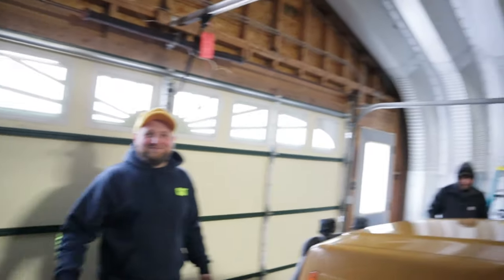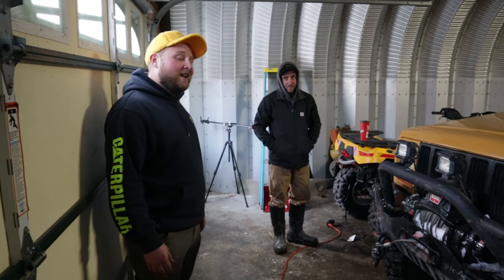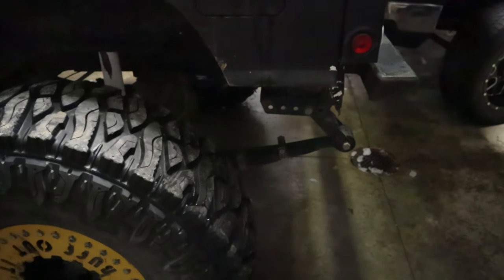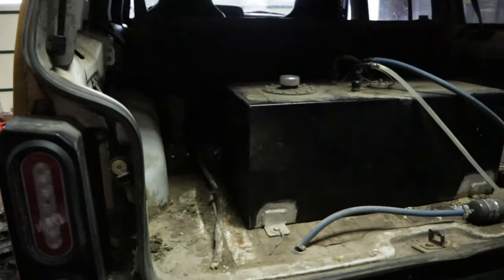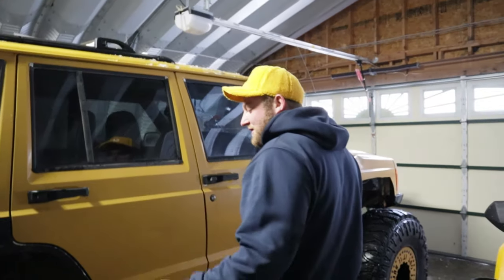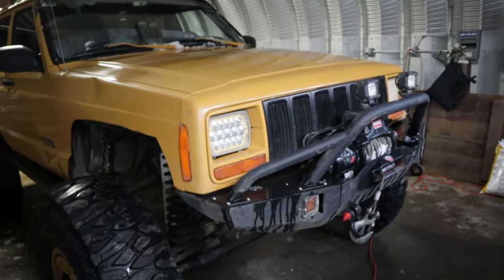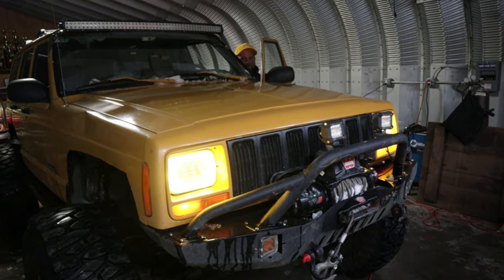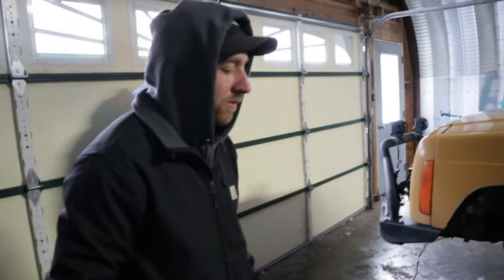TOMMYS XJ ON 40's WALKAROUND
Today we visit Tommy to do a walkaround on his Jeep on tons and 40's!